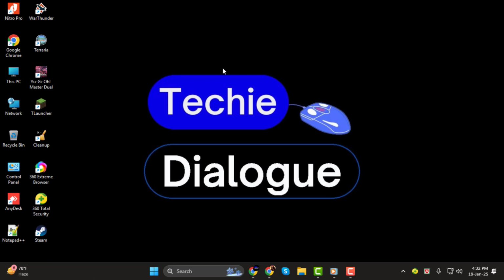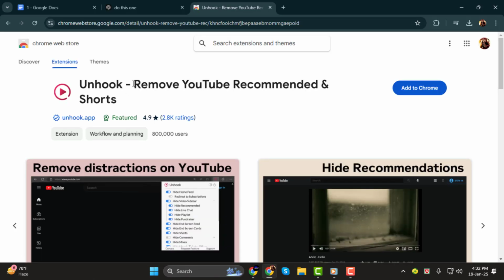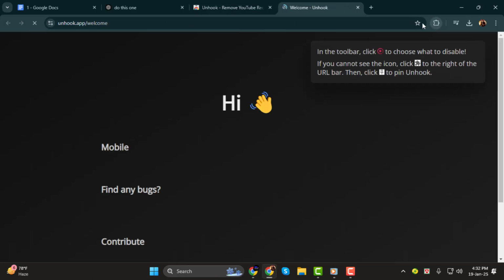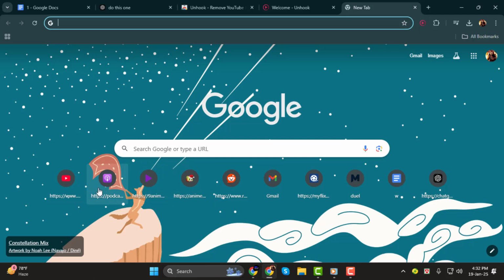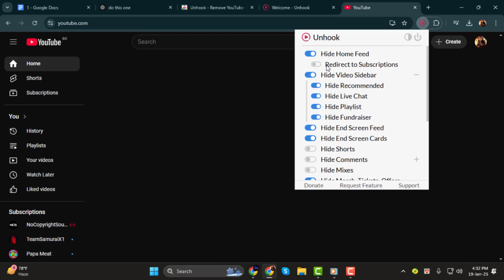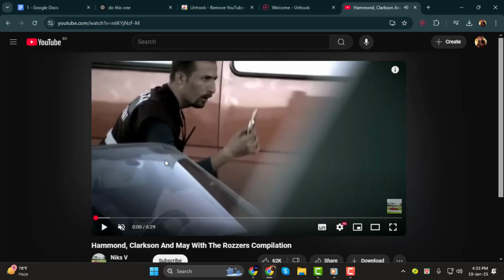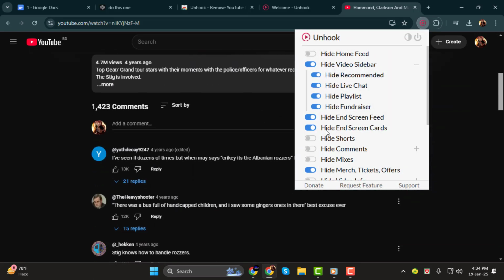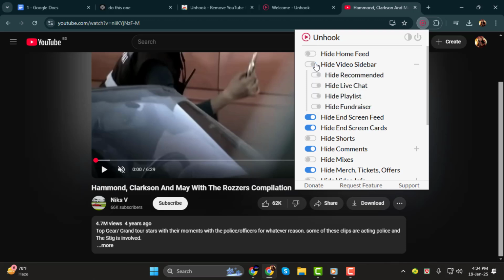How to Use the Unhook Chrome Extension for a Distraction-Free YouTube (Full Tutorial)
Struggling to stay focused on YouTube? If you find yourself falling down the recommendation rabbit hole, the "Unhook" extension is a game-changer.

In this full tutorial, I'll walk you through how to install and use Unhook to create a clean, minimalist, and completely distraction-free YouTube experience.

You'll learn how to:
✅ Hide the entire homepage feed
✅ Remove the related videos sidebar
✅ Hide the comments section
✅ Customize what you see and what you don't

Take back your focus and use YouTube on your own terms.